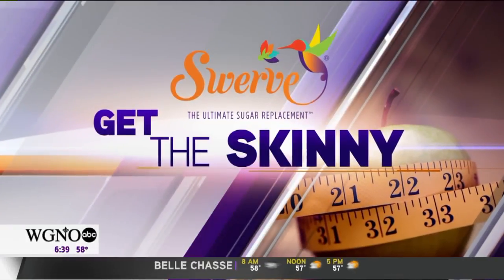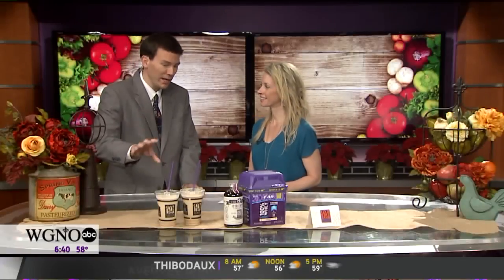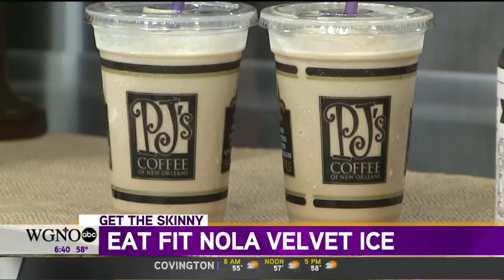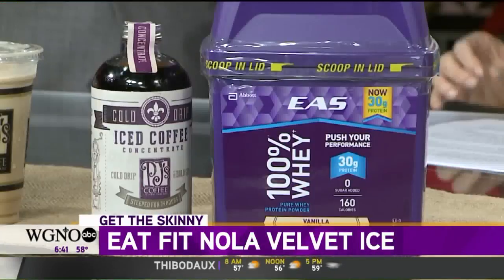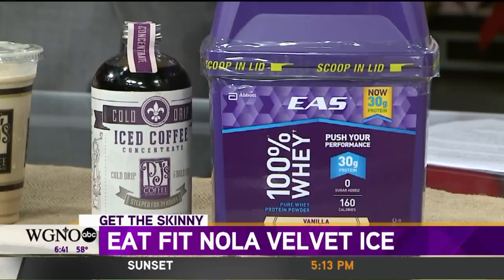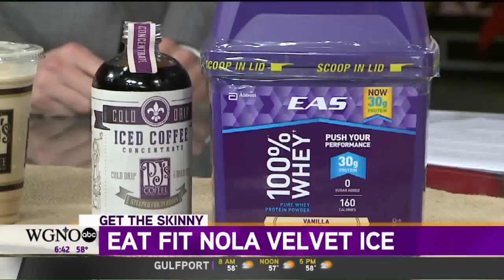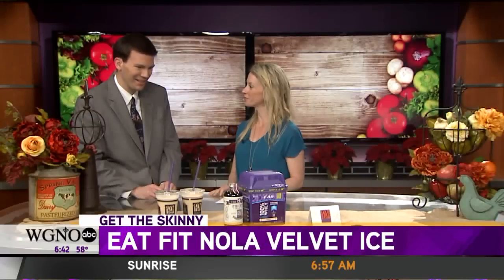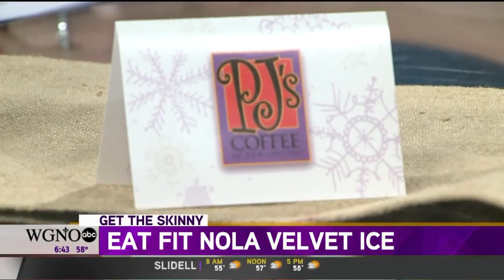Get the Skinny: Eat Fit Protein Velvet Ice at PJ’s Coffee!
If you love frozen blended coffee drinks but don’t want all of the added sugar, you’re in luck!

Click on the link below for more in formation.